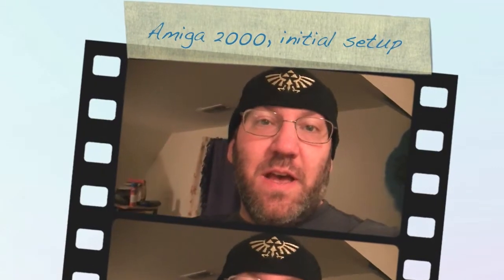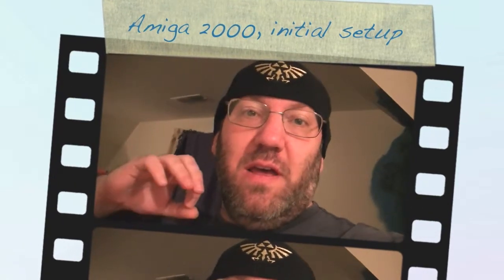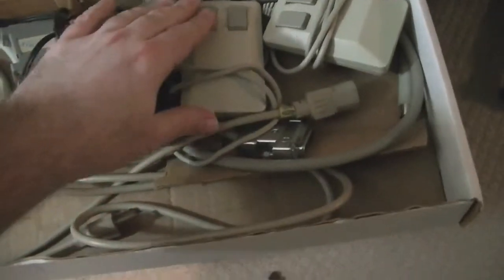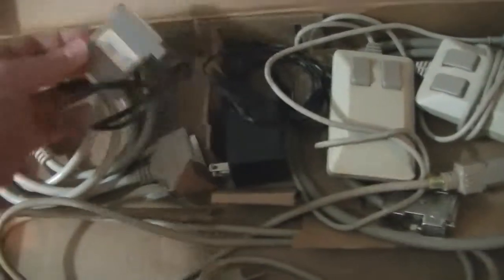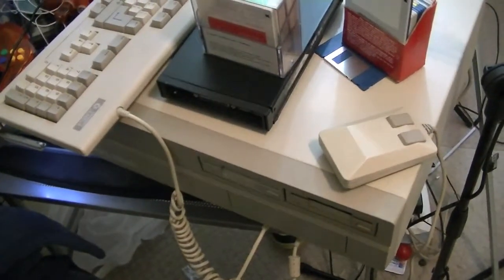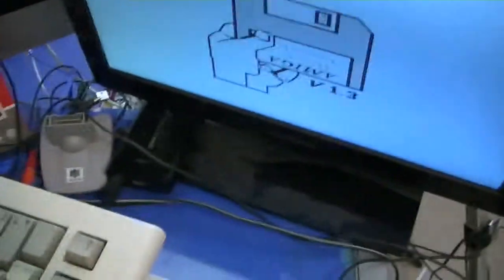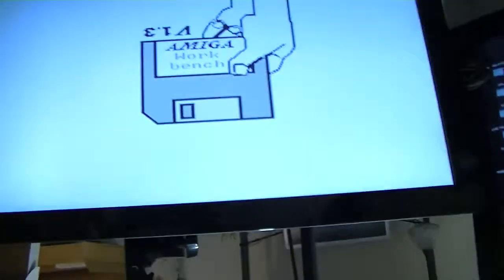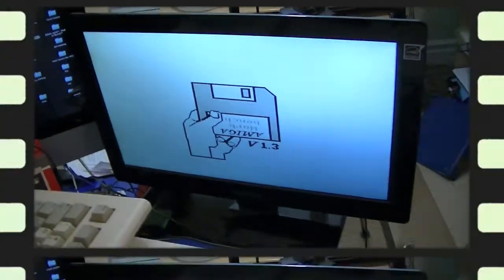Pickup: an Amiga 2000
So, I got this Amiga 2000 a while back and I am finally getting around to figuring out how it all works.  This is just an introduction to what I have.  Any comments/suggestions about this awesome piece of hardware are greatly appreciated.